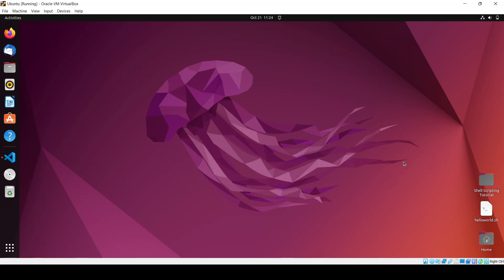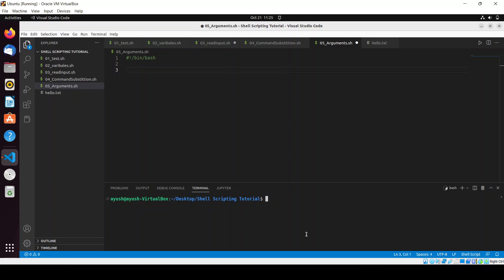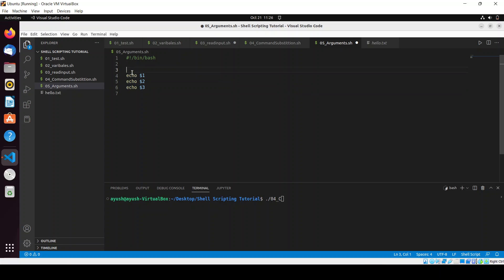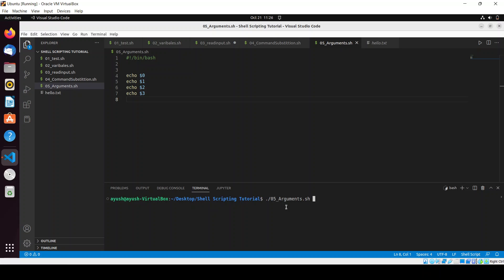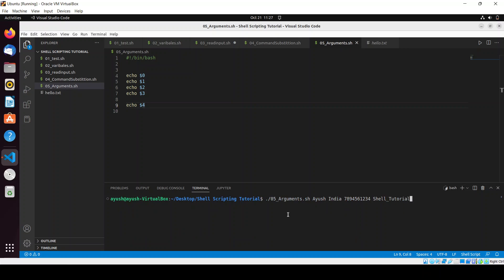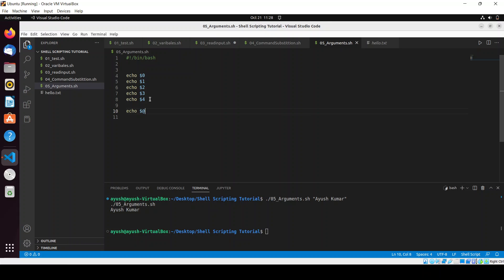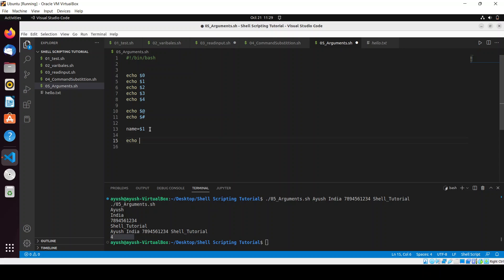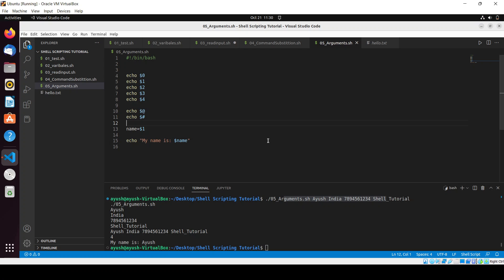Passing Arguments to the Script | Shell Scripting Tutorial for Beginners